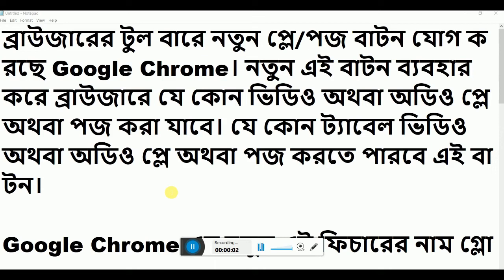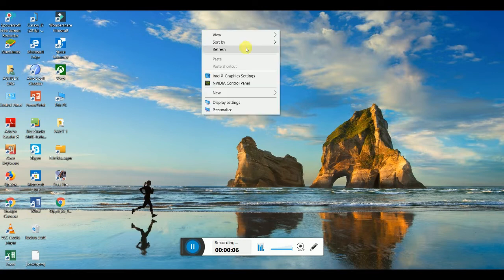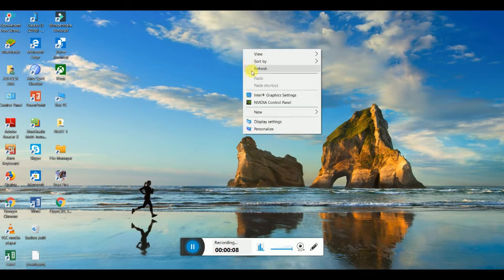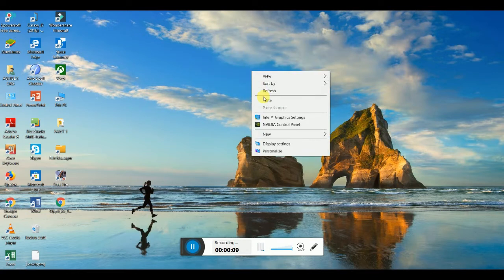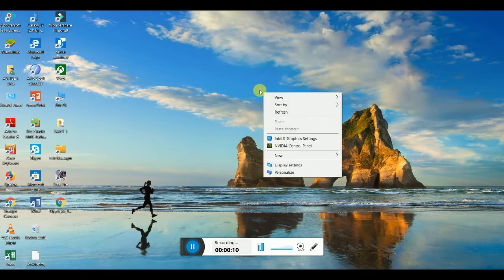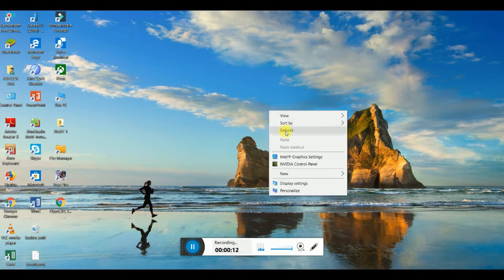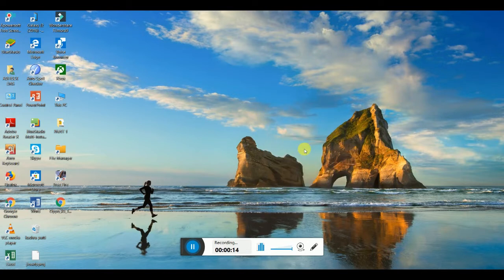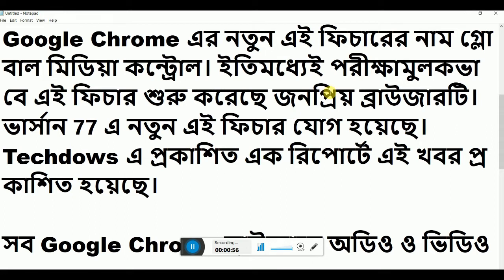New Features On Google Chrome In July | New Update On Google Chrome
Thanks for choosing Chrome! This release contains the following features, as well as stability and performance improvements:

• Generate strong and unique passwords with Chrome’s built-in password manager
• Quickly look up your passwords by tapping any password field and using the new keyboard option.
Fast, simple and secure. Google Chrome browser for Android phones and tablets.

Google Chrome is a fast, easy to use and secure web browser. Designed for Android, Chrome brings you personalised news articles, quick links to your favourite sites, downloads, and Google Search and Google Translate built in.

Browse fast and type less. Choose from personalised search results that instantly appear as you type and quickly browse previously visited web pages. Fill in forms quickly with auto-fill.

incognito browsing. Use incognito mode to browse the Internet without saving your history. Browse privately across all your devices.

Sync Chrome across devices. When you sign in to Chrome, your bookmarks, passwords and settings will be automatically synced across all your devices. You can seamlessly access all your information from your phone, tablet or laptop.

All your favourite content, one tap away. Chrome is not just fast for Google Search, but designed so that you're one tap away from all your favourite content. You can tap on your favourite news sites or social media directly from the new tab page. Chrome also has the 'tap to search' feature on most web pages. You can tap on any word or phrase to start a Google Search while still in the page that you're enjoying.

Protect your phone with Google Safe Browsing. Chrome has Google Safe Browsing built in. It keeps your phone safe by showing warnings to you when you attempt to navigate to dangerous sites or download dangerous files.

Fast downloads and view web pages and videos offline Chrome has a dedicated download button, so that you can easily download videos, pictures and entire web pages with just one tap. Chrome also has downloads inside Chrome, where you can access all of the content that you downloaded, even when you're offline.

Google Voice Search. Chrome gives you an actual web browser that you can talk to. Use your voice to find answers on the go without typing and go hands free. You can browse and navigate quicker using your voice anywhere, anytime.

Google Translate built in: Quickly translate entire web pages. Chrome has Google Translate built in to help you translate entire web to your own language with one tap.

Use less mobile data and speed up the web. Turn on lite mode and use up to 60% less data. Chrome can compress text, images, videos and websites without lowering the quality.

Smart personalised recommendations. Chrome creates an experience that is tailored to your interests. On the new tab page, you will find articles that Chrome selected based on your previous browsing history.

Channel Name:- How To Know Technology And Science
Creator: Abhisek Das